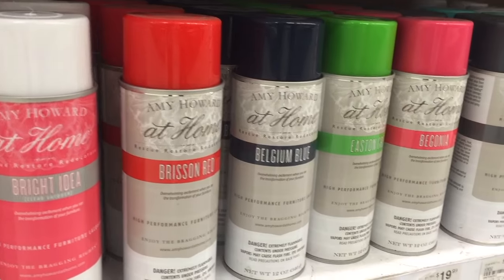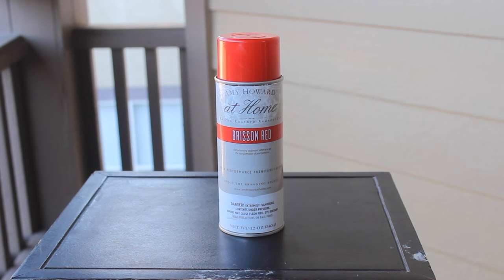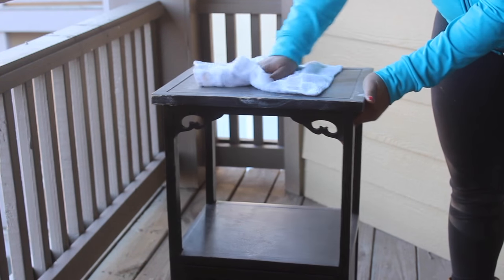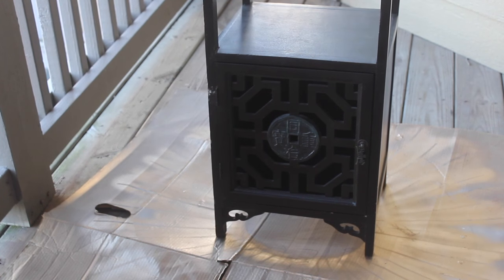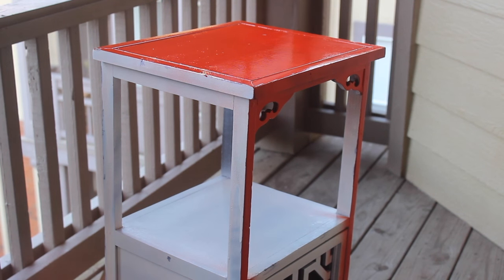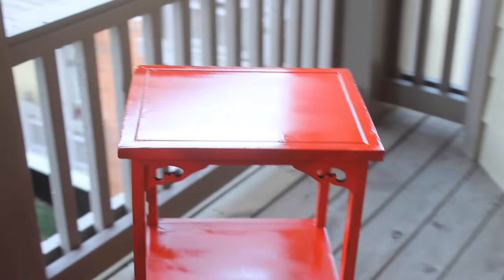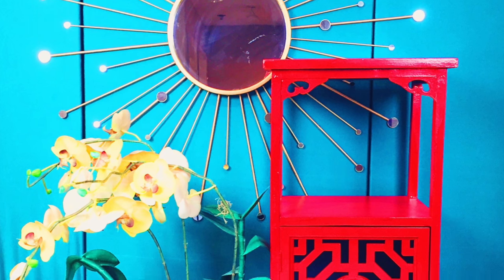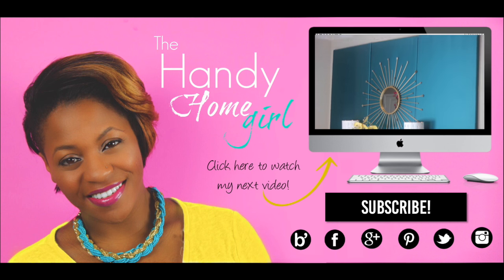How To Repurpose Furniture With Amy Howard Lacquer Spray Paint | Ep: 14 woop! woop!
Hey, Homies!  How is it going!

Of course, I have another fabulous video featuring a beautiful red side table repurposed by yours truly with Amy Howard At Home High-Performance Furniture Lacquer Spray Paint

This project was super easy and I know you can do it yourself too!

or Amazon.com